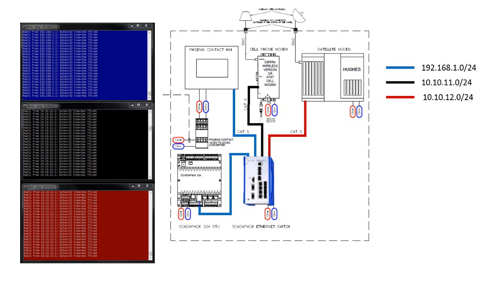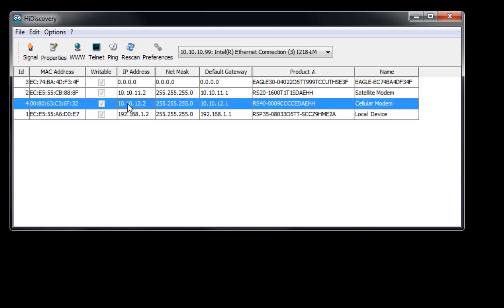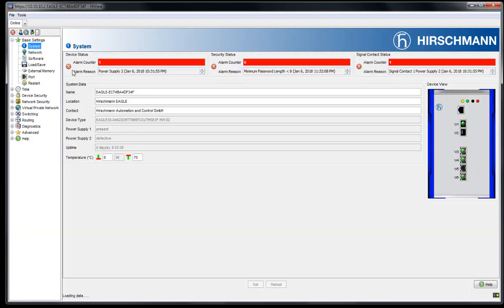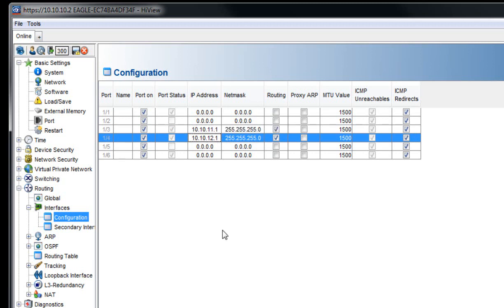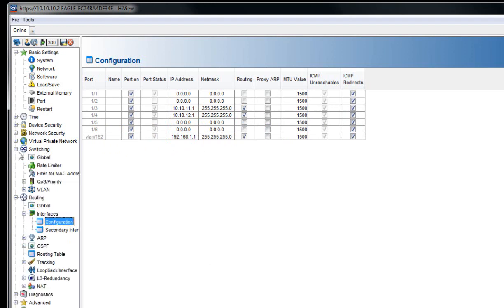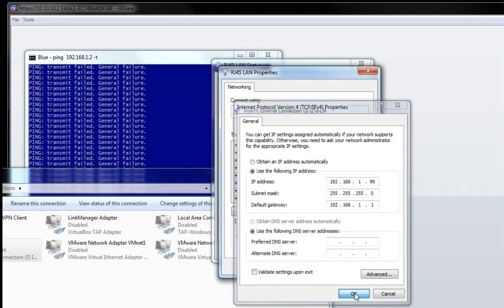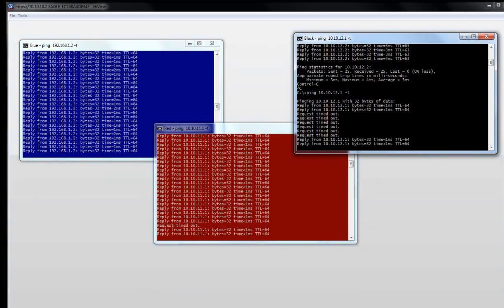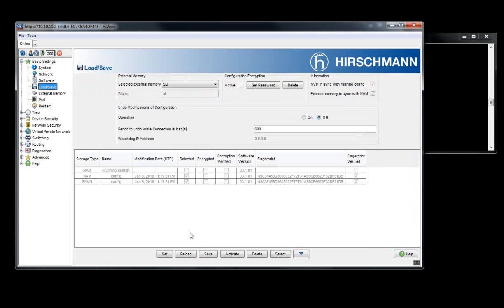EAGLE 20 and EAGLE 30 Basic Routing